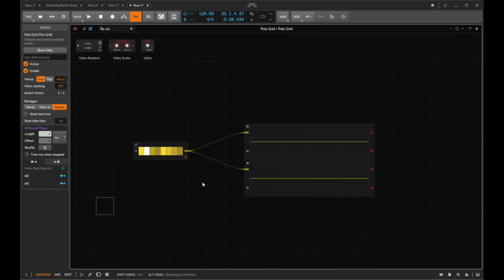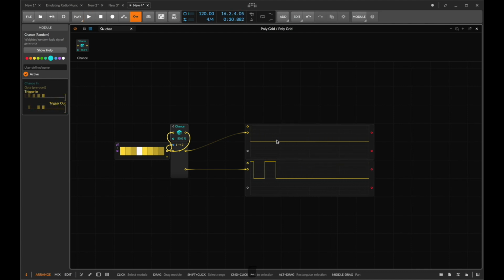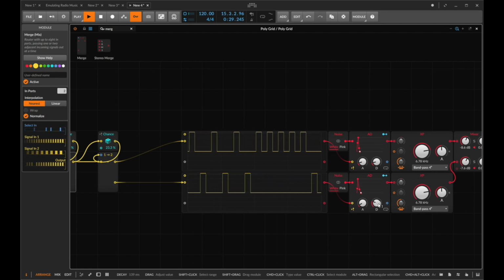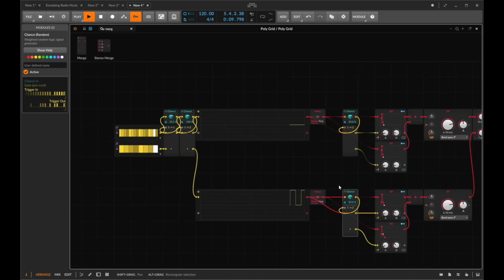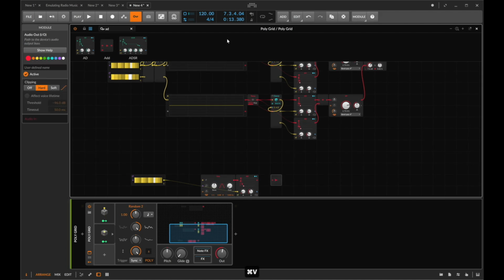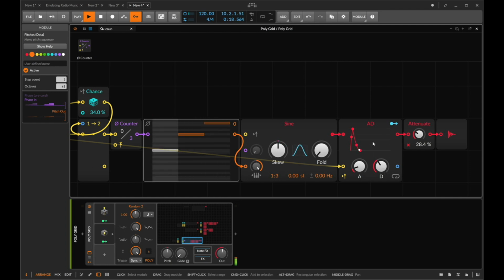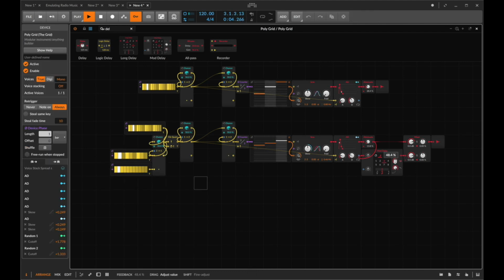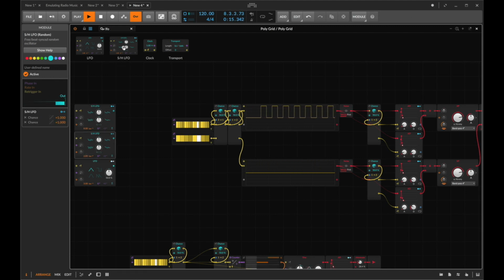Bitwig Grid 101: Bernoulli Gates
In todays video we look at creating Bernoulli gates, as made famous by the Mutable Instruments Branches module to add chance based randomness to our grid patches. Working alone, they may not be too interesting but adding multiple Bernoulli gates throughout a signal chain can yield some fantastic randomised, but ultimately controlled results.

Would you like to book me for one on one lessons?